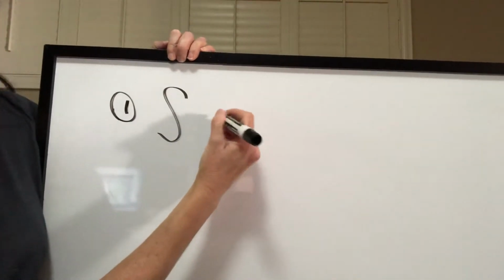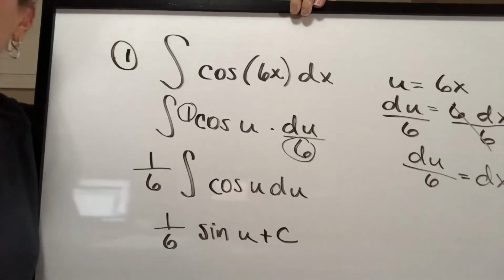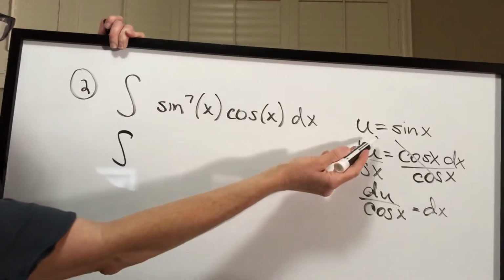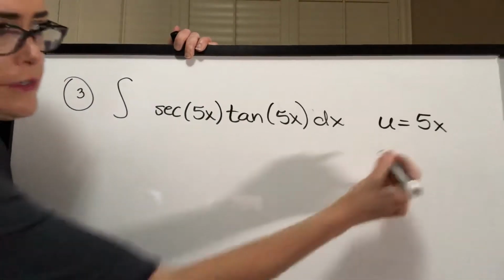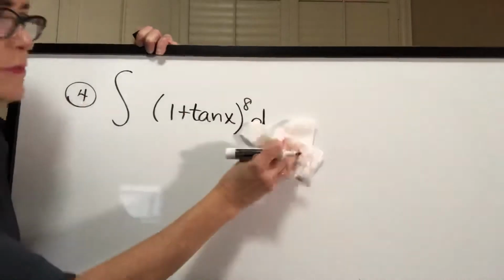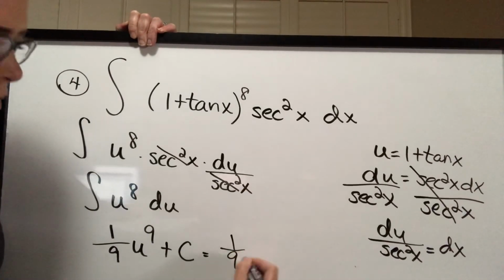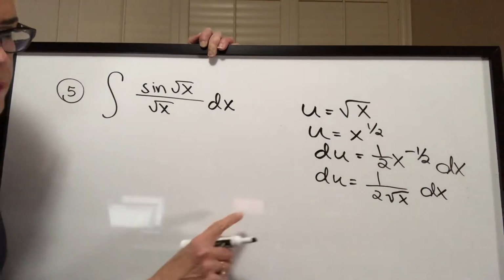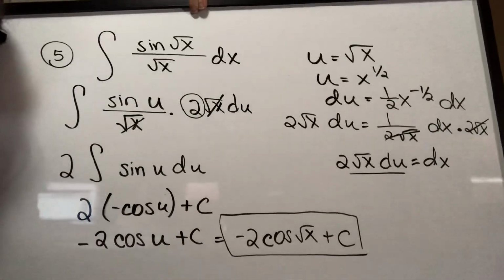Calculus Honors — Lesson 6